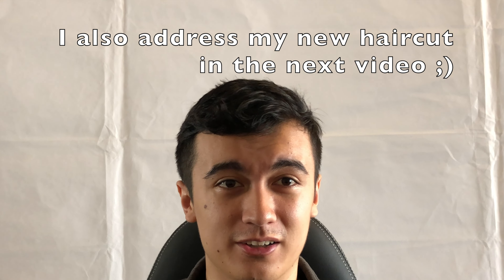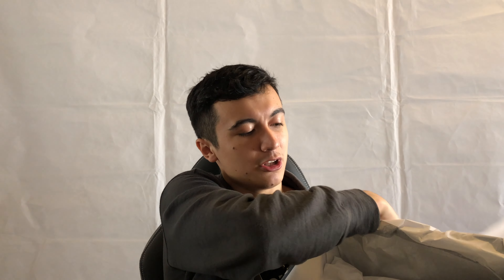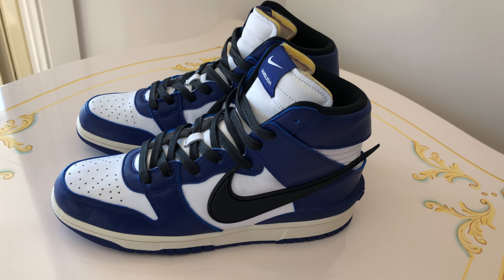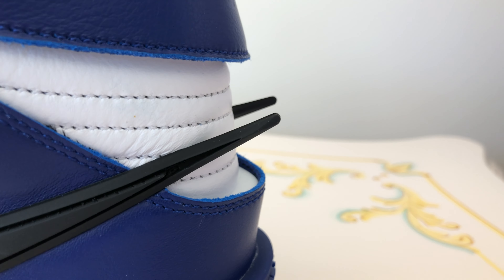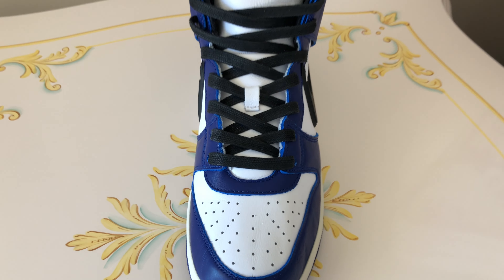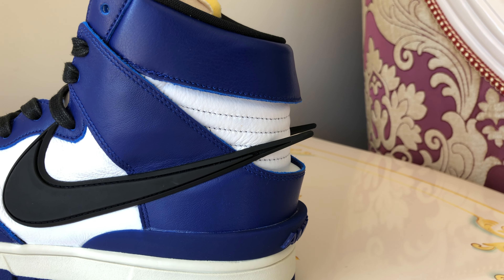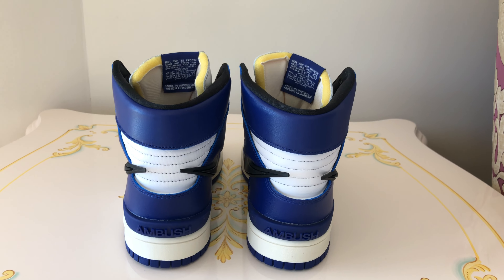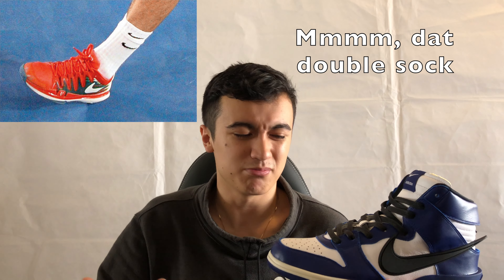Ambush x Nike Dunk Hi "Deep Royal" Review (Video 95)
Disappeared again but I'm back and I'm excited to bring this review to you all about the Ambush Dunk Hi! Enjoy the review!

0:00 Intro
1:20 Box Overview
2:55 Shoe Overview
7:41 Sizing
8:28 Comfort
9:50 My Opinions
12:25 On Feet